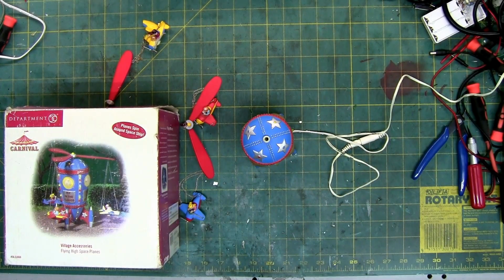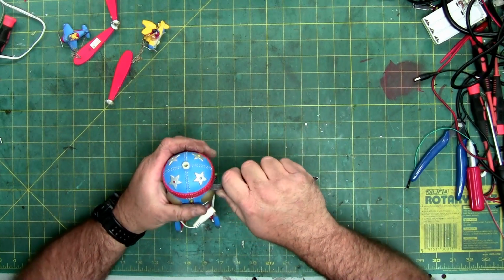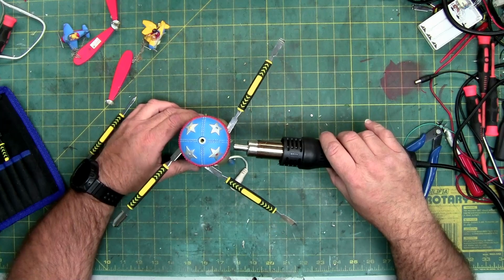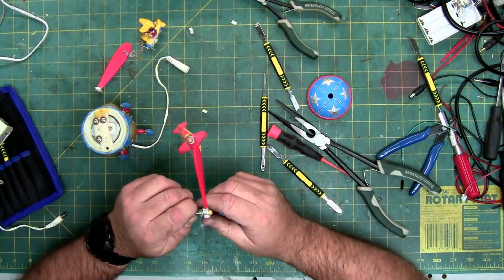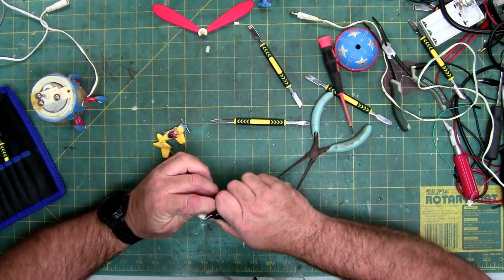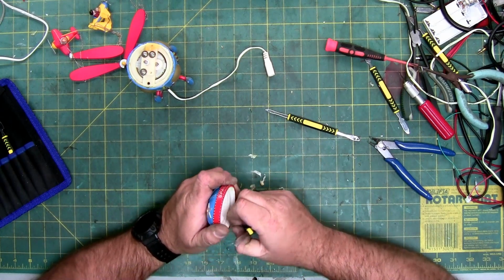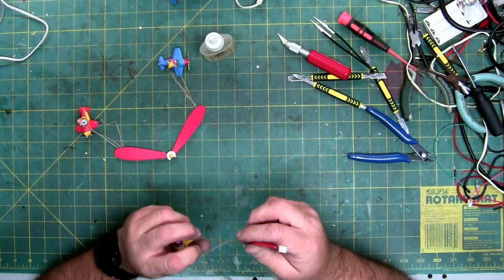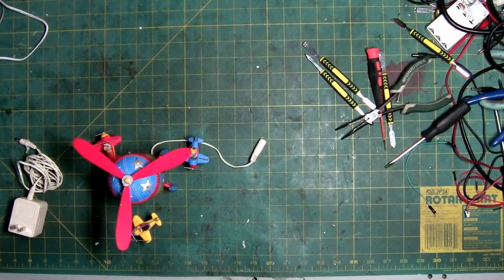Department 56 Flying High Space Planes Repair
Department 56 Flying High Space Planes Repair. You will need a lot of heat and rigid spudgers or flathead screwdrivers to pry off the top. Don't forget about the white bushing as well.

58pcs Plastic Gears
AUKUYEE Plastic Gear Set, 75Pcs

Headband Magnifier
Spudger Pry Tool
Spudger Kit

Thirsty? Try Coffee Brand Coffee